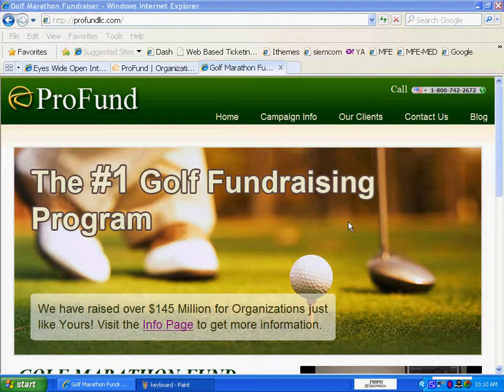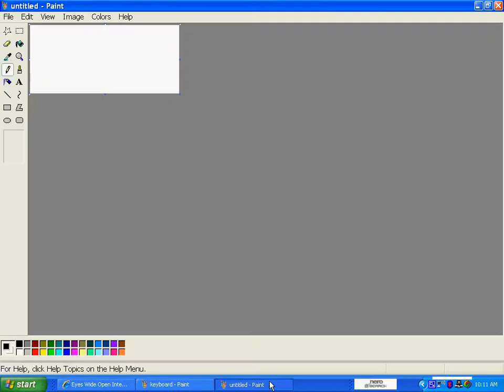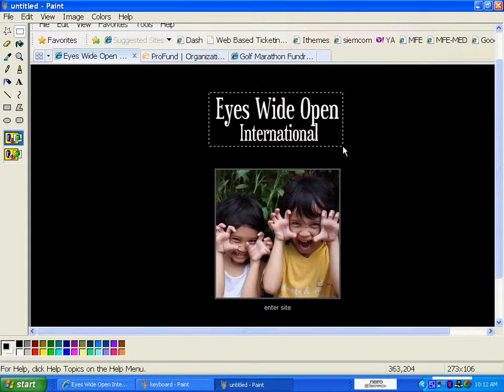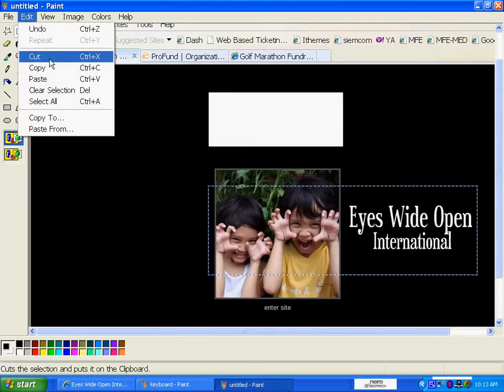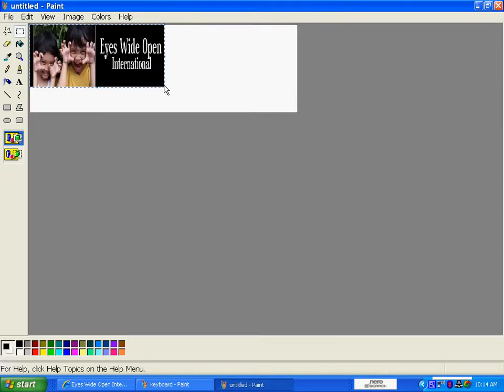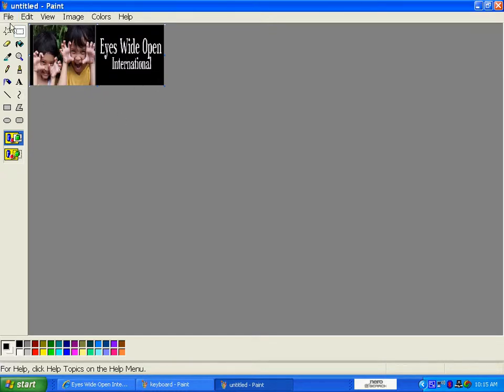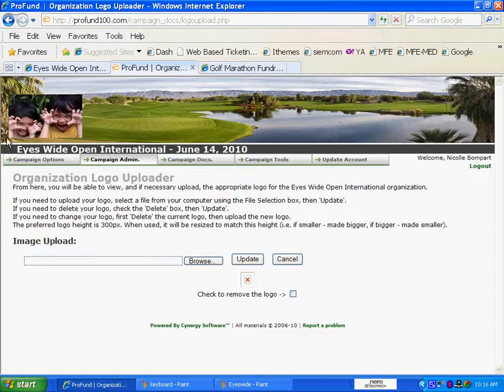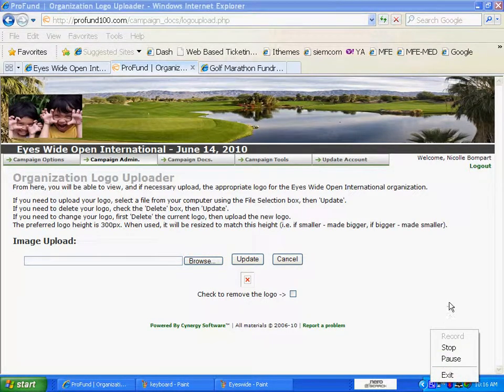How To Make or change a Profund Campaign Logo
This demonstration shows instructions on how to make a logo using MS Paint, resize it, and upload to your campaign